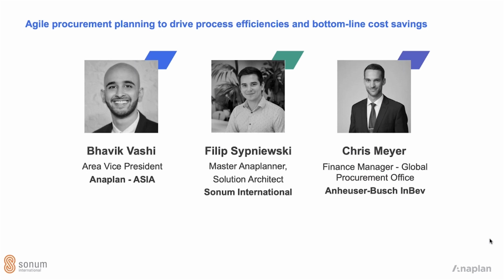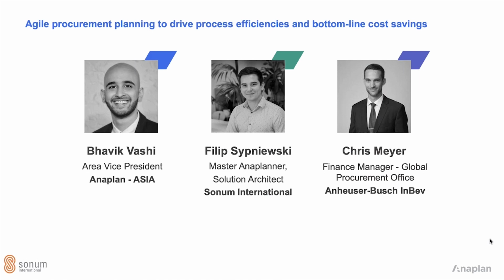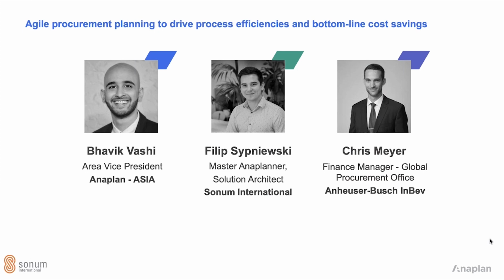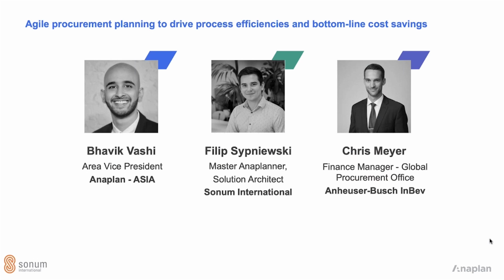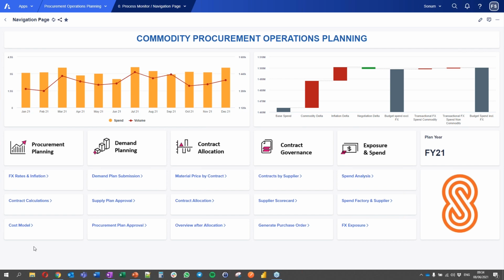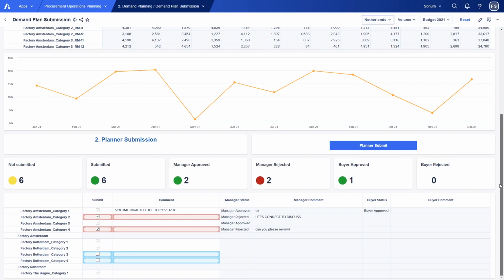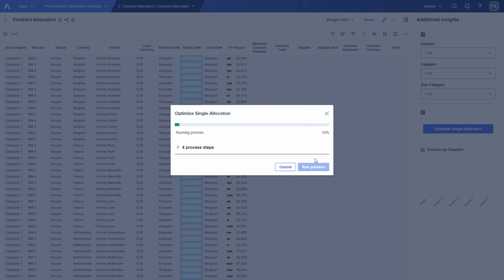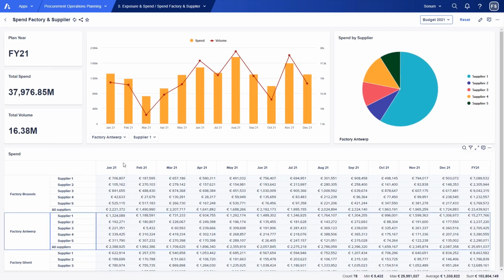Agile Procurement Planning to drive process eficiencies and bottom-line cost savings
This On-demand webinar features AB InBev, the multinational beverage and brewing company. Chris Meyer, Finance Manager, Global Procurement Office, discusses about how they drive process efficiencies and bottom-line cost-savings through Agile Procurement Planning.­­ In this video, you will learn about:­

• Next-generation procurement operations planning capabilities for direct sourcing and purchasing
• How AB InBev leverages the combined power of technology and people to align global stakeholders by providing a centralized view of goods and services spending in one connected cloud-based platform
• Ability to optimize vendor allocation and contract utilization with a focus on bottom-line savings